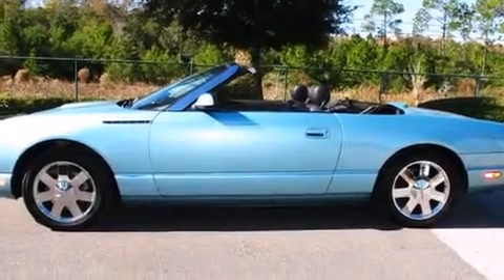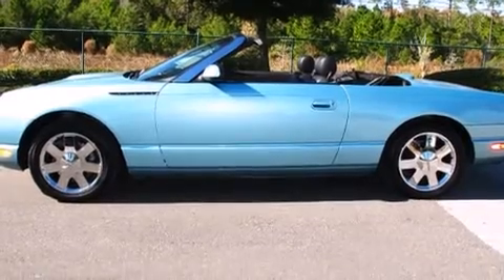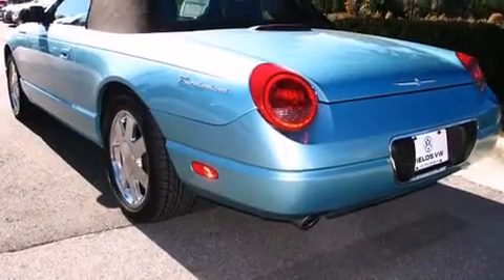2002 Ford Thunderbird Deluxe in Daytona Beach, FL 32124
1220 N. Tomoka Farms Rd.

Here's a great deal on a 2002 Ford Thunderbird. This 2 door, 2 passenger convertible still has less than 45,000 miles! Ford made sure to keep road-handling and sportiness at the top of it's priority list. It features an automatic transmission, rear-wheel drive, and a powerful 8 cylinder engine. Ford prioritized practicality, efficiency, and style by including: a tachometer, speed sensitive wipers, a leather steering wheel, front bucket seats, a power convertible roof, power windows, and power seats. Ford ensures the safety and security of its passengers with equipment such as: dual front impact airbags, front SIDE impact airbags, a panic alarm, and 4 wheel disc brakes with ABS. A Carfax history report provides you peace of mind by detailing information related to past owners and service records. We pride ourselves in the quality that we offer on all of our vehicles. Stop by our dealership or give us a call for more information.